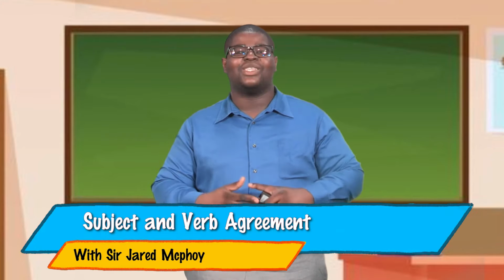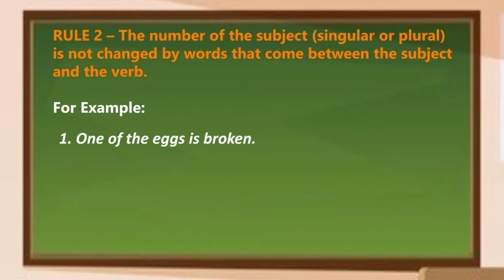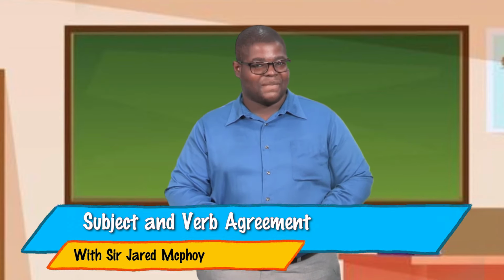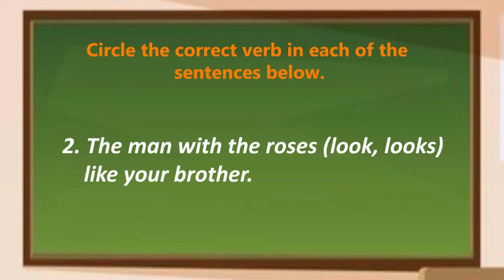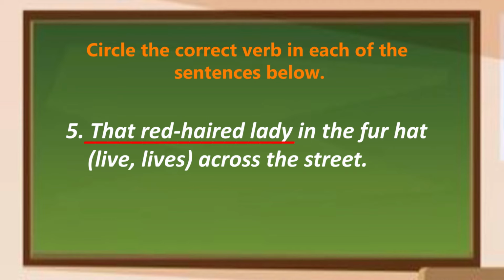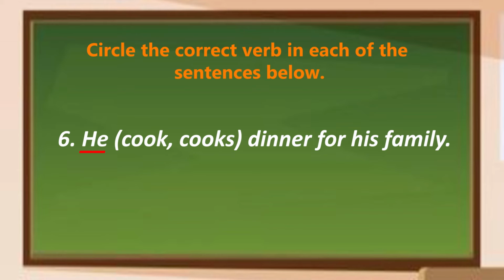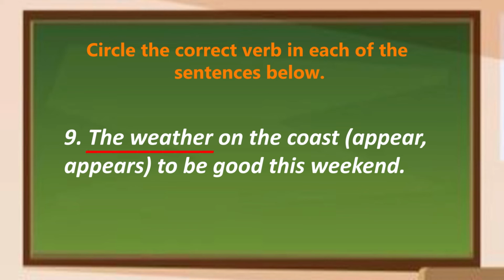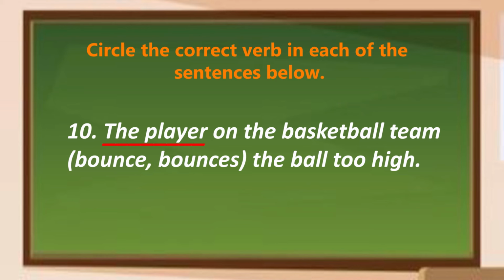English Language - Grade 7: Subject and Verb Agreement